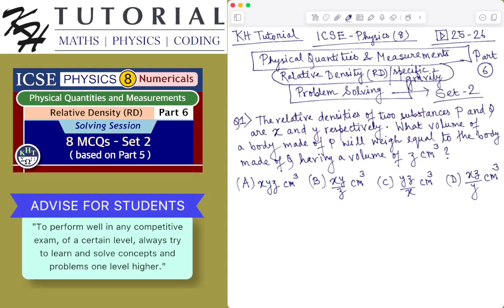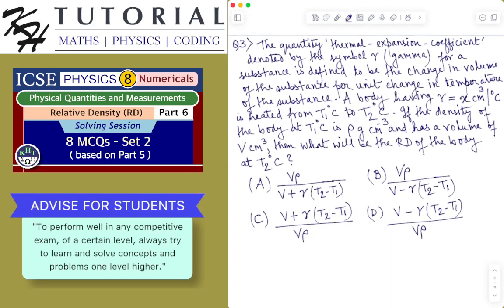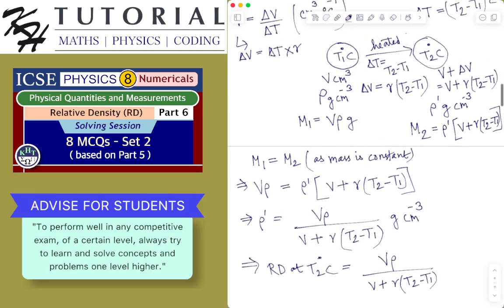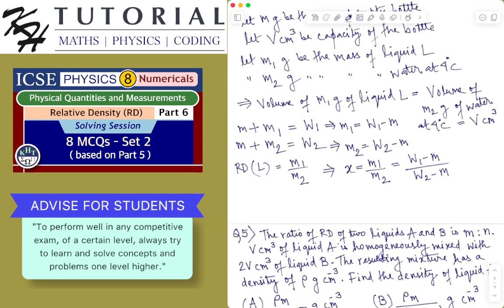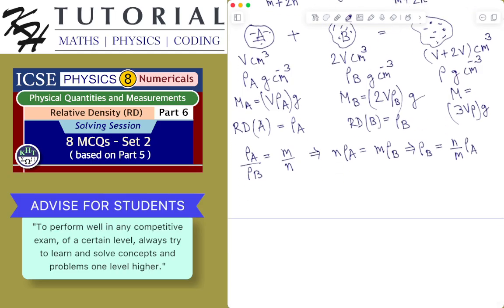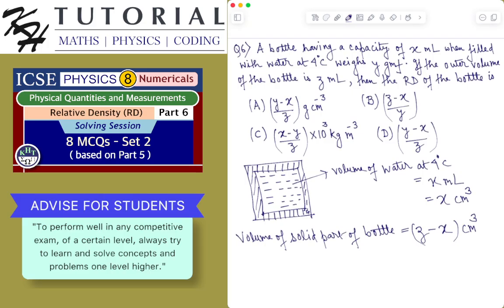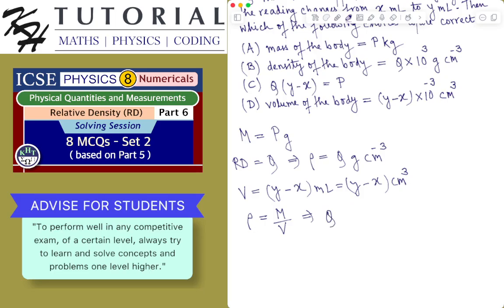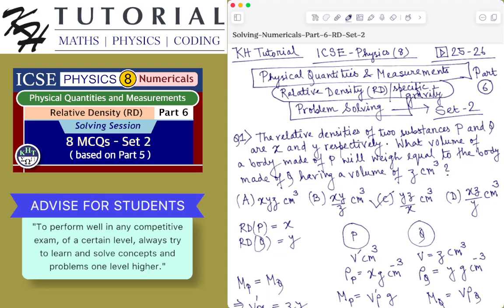ICSE Physics Class 8 Numerical | Physical Quantities & Measurements | Relative Density | 8 MCQs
Hello my dear students of class 8 ICSE board !!! in this video I have solved and discussed Set-2 of 8 MCQ problems on relative density of a substance from chapter of Physical Quantities & Measurements. I hope this video will be beneficial.